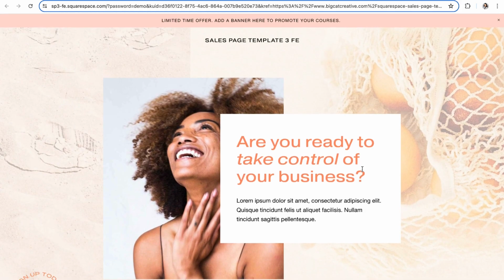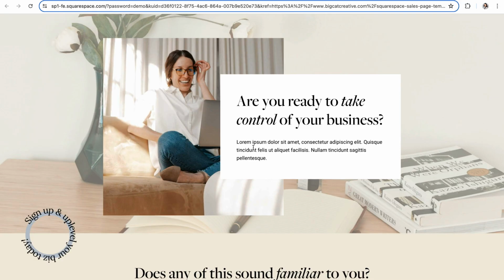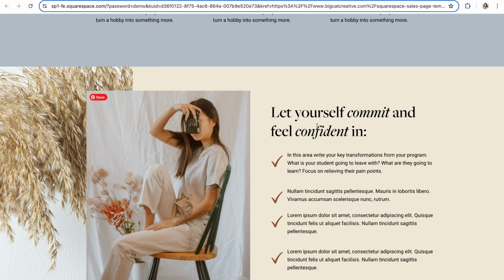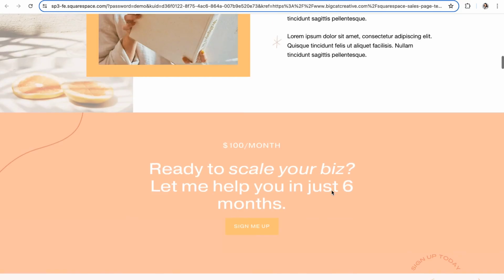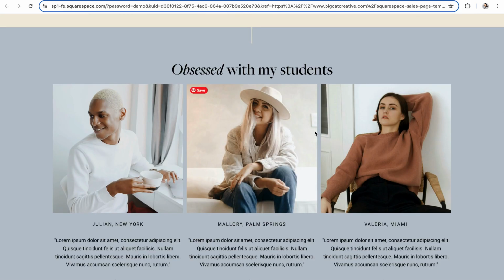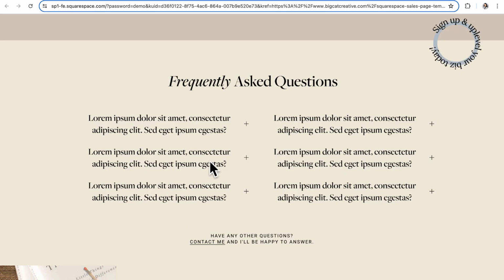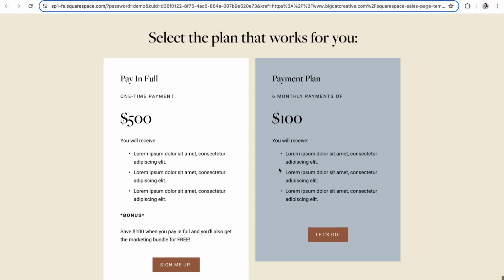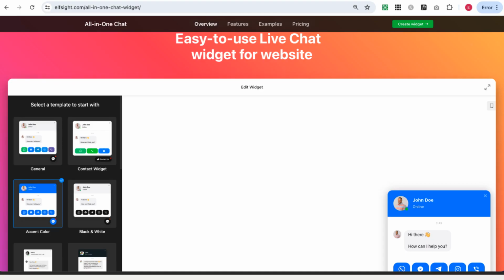What you NEED to Include on Your Sales Page to Make More Sales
⚡️ FREE MINI COURSE⚡️ DIY Your Website in a Weekend: 5 key steps to a stress free + beautiful website - Join instantly

Ready to boost your sales with a sales page that actually sells? This week, we're running you through exactly what you need to include to create a killer sales page that will be sure to grab attention, engage potential customers, and persuade them to take buy! Plus, see how our professionally designed sales page templates can help boost your conversions and save you a ton of time.

📣 Want Squarespace Tips straight to your inbox every week?

💻 Ready to up your Squarespace Website Design?

TIMESTAMPS:
0:00 Intro
00:34 What is a sales page?
01:06 Compelling headline
01:51 Clear and concise copy
02:45 CTAs
03:21 Engaging visuals
04:01 Social proof
04:32 FAQs
05:17 Pricing
06:28 Contact
06:58 Sales page templates